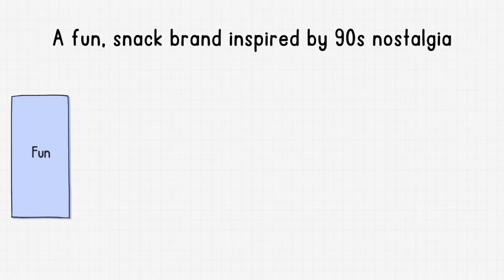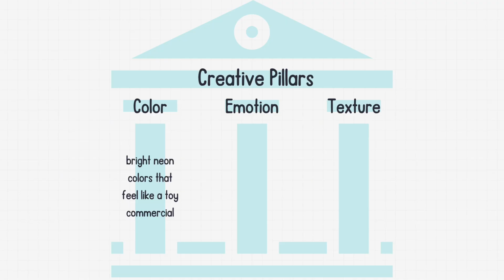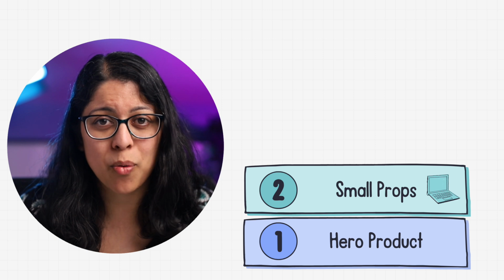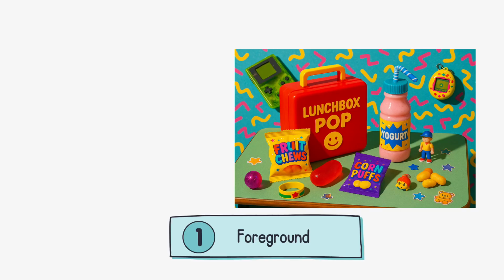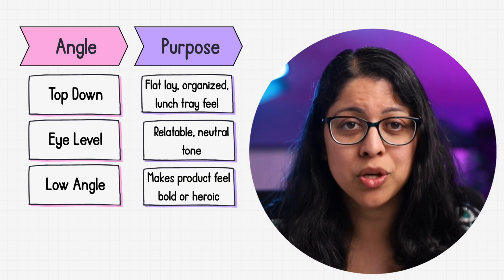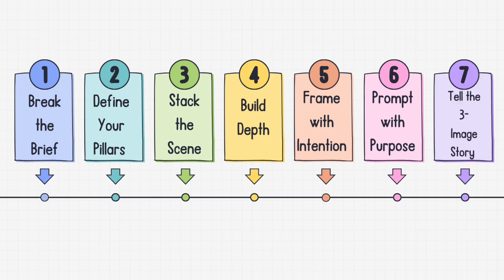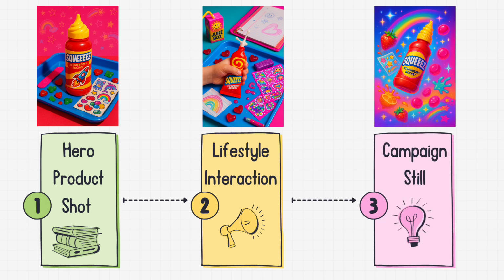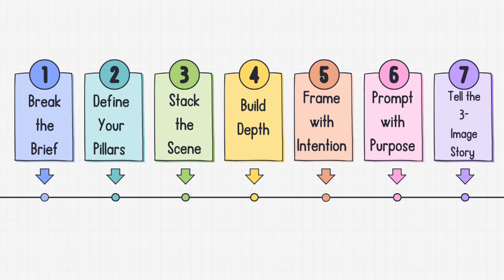Why Your AI Prompts Fail — And the 7 Steps That Fix Everything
Why do most AI prompts fail? It’s not your fault — it’s the way we’ve been taught to use them.
If you’ve ever typed a prompt into an AI image tool and ended up with something weird, messy, or totally off-brand… this video is for you.

I’m Apoorva, a food photographer and hybrid creative, and I’m sharing my Creative Clarity Blueprint — a 7-step system to help you build emotionally-driven, brand-consistent AI visuals that actually work.

No more guessing. No more hours of cleanup.
Just a clear process to go from vague ideas → structured, usable campaigns.

🧠 In this video, you’ll learn:
Why most AI prompts miss the mark (and how to fix it)
How to break down a creative brief into visual cues
The 3 pillars every image needs: Color, Emotion, Texture
How to stack a scene and build visual depth
The exact prompt formula I use to generate consistent AI outputs
How to frame your shots with camera angles that tell a story
The final 3-image storytelling sequence that builds a brand
💡 Whether you're a creative director, content creator, or just tired of messy AI outputs, this method will help you prompt with purpose and build visuals with impact.